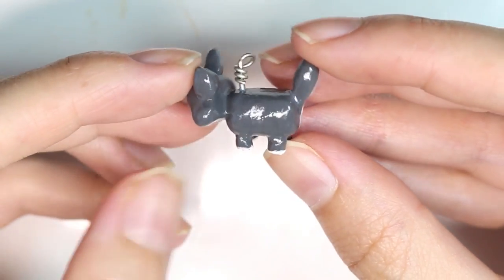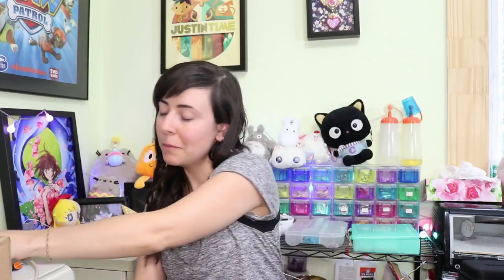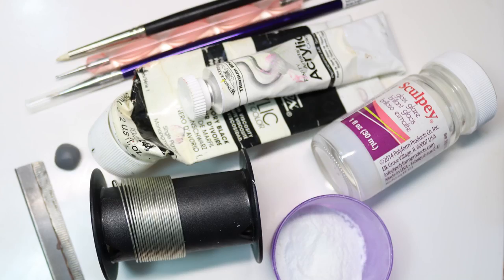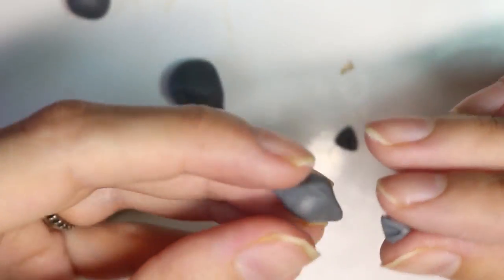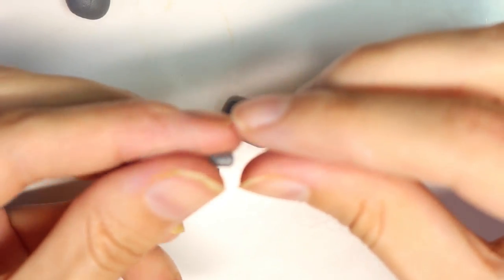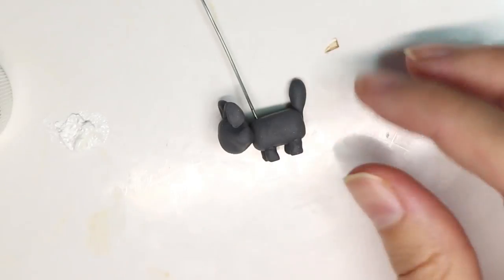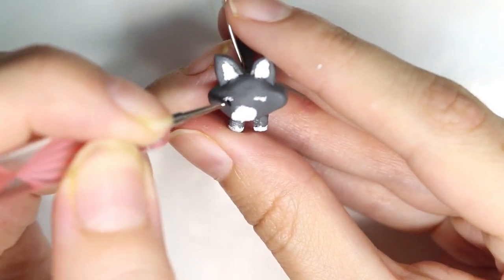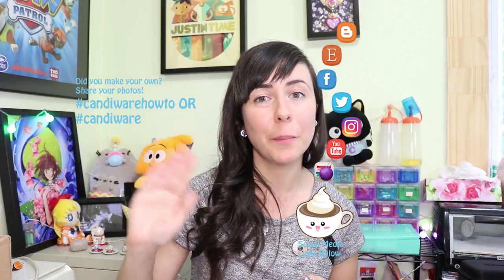Game of Thrones Dire Wolf || Polymer Clay Tutorial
Hi Sweets~ For the love of the game! I am a super big fan of game of thrones. I haven't seen the newest season yet so don't give anything a way. hehe I enjoy the show so much that I thought it would be fun to make a mini from the show. My hubby came up with the idea to make one of the dire wolves. So that is how it came up! I hope you enjoy this diy. I know I'm not the best at animals but I try.

☆Did you make your own? I'd love to see it! Share with me photos by using the hashtag candiwarehowto and @candiware on Instagram and/ or Twitter!

♦Basic Supplies and Tools:♦
Sculpey Translucent
Fimo Liquid Clay
OR
Translucent Liquid Sculpey (Liquid Clay)
Round Tip Detail: Tool
Exacto Knife
Soft Pastels
Acrylic Paint